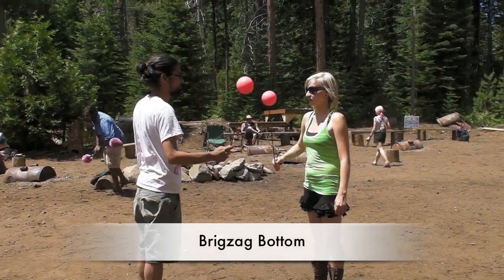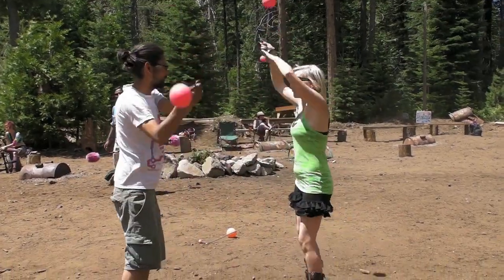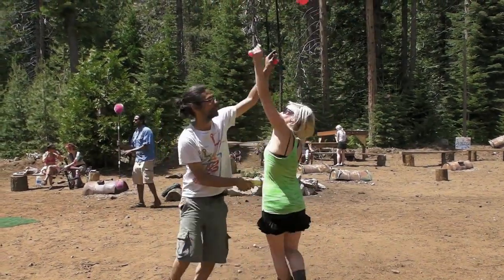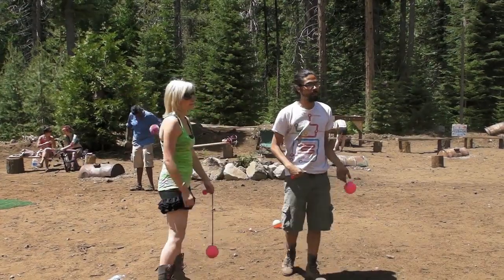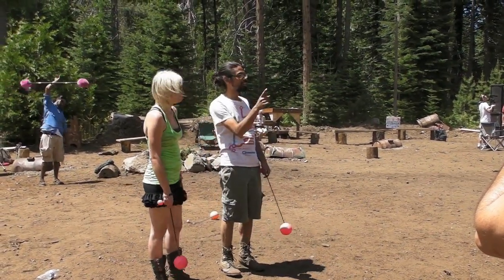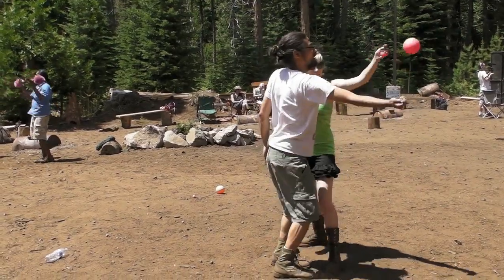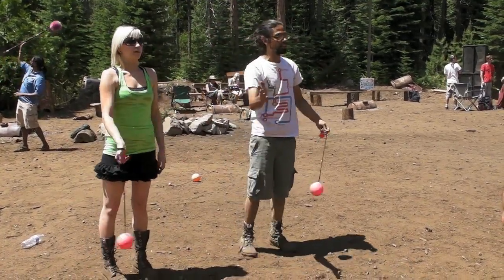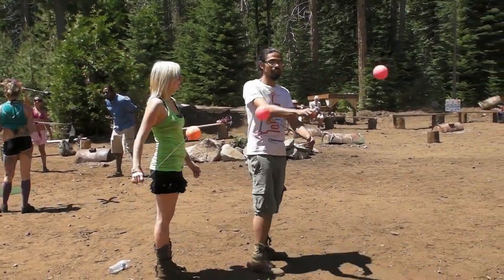FireDrums 2013 Partner Poi Technique Noel and Strange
Strangeyelle from the far east has moved to the vulcan and combined skills with Noel Yee to create the next level of partner poi tech. Using the simple basics of butterflies and thread the needles the Vulcan Crew will teach you 5 techniques to take home and incorporate into choreography of your own!